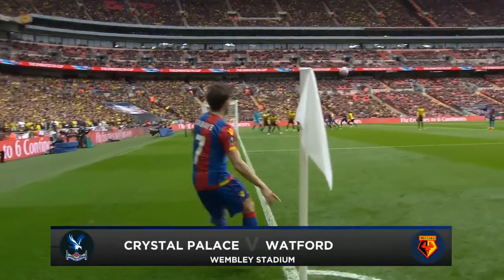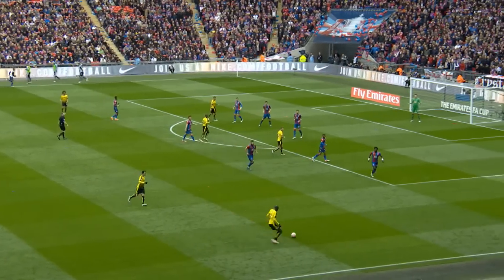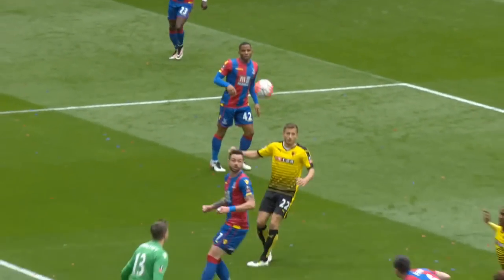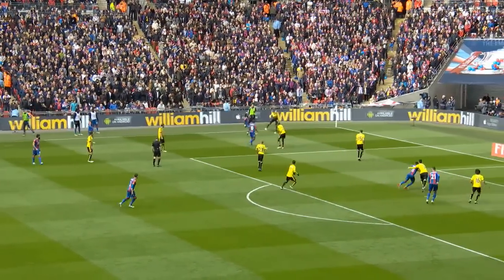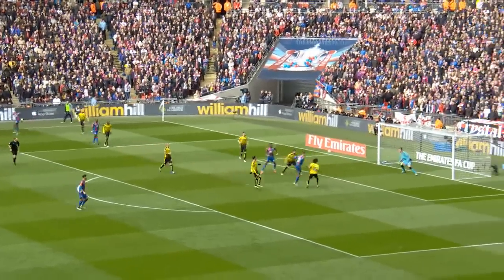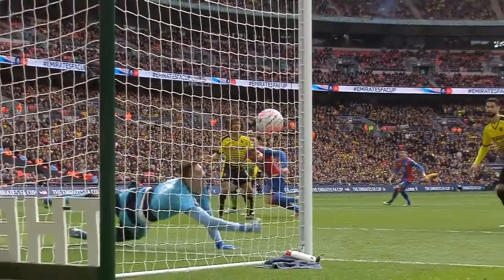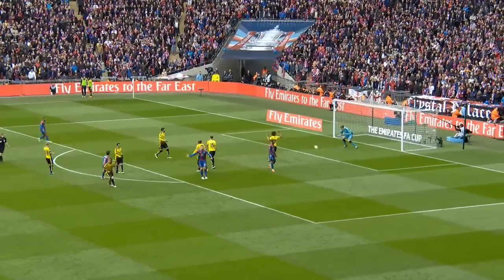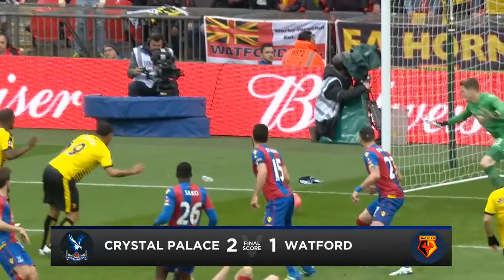Connor Wickham Sends Crystal Palace to the Final! | Crystal Palace 2-1 Watford | FA Cup 15/16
Connor Wickham nodded home a header to put Crystal Palace 2-1 up in the FA Cup 15/16 Semi-final against Watford, cancelling out a second-half Troy Deeney goal.

Crystal Palace 2-1 Watford - Emirates FA Cup 2015/16 Semi-Final.

Highlights from the semi-final of the 2015/16 Emirates FA Cup tie between Crystal Palace and Watford.